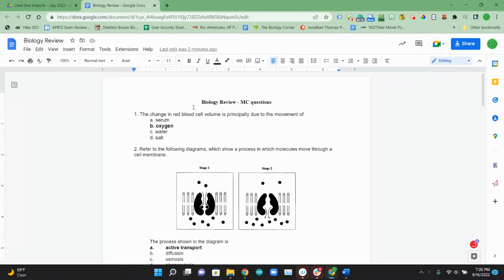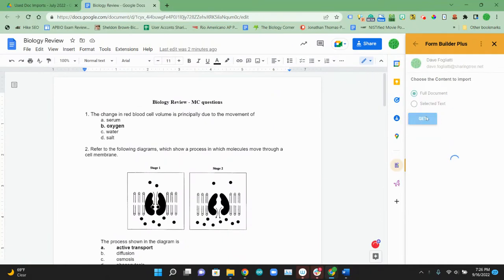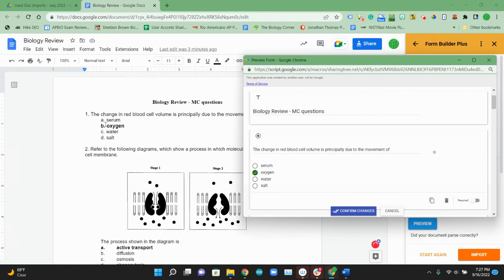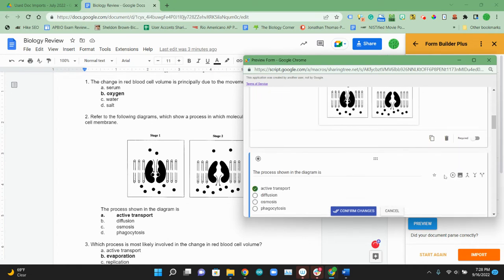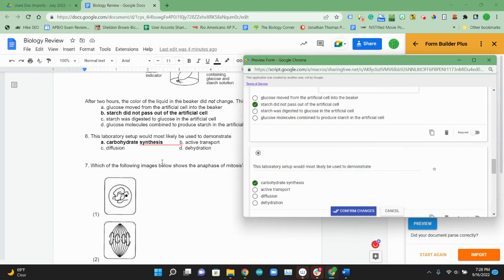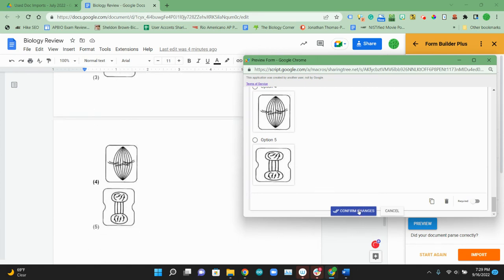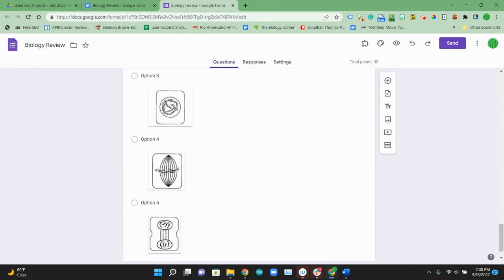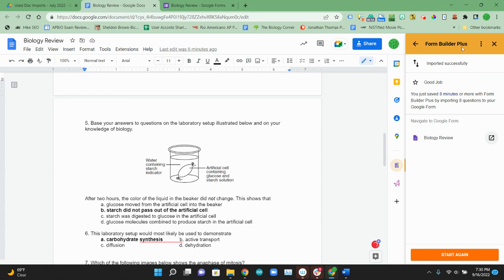Form Builder Plus Import - Google Doc to Form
Quick tutorial on how to use the Form Builder Plus Add-on to import multiple choice questions in a Google Doc intro a Google Form.  Super quick and easy.